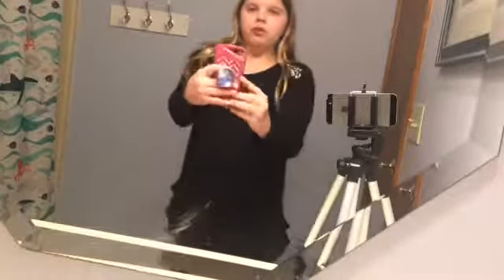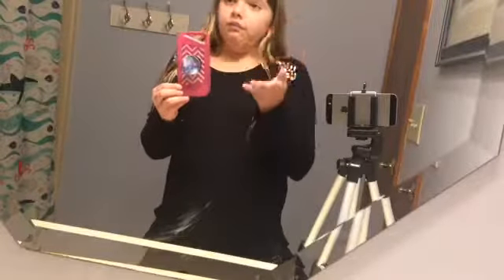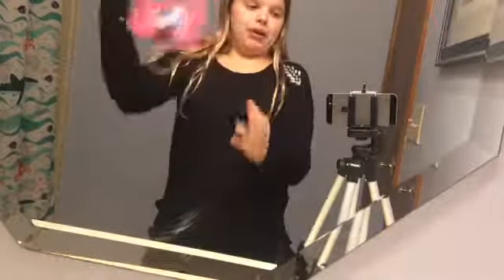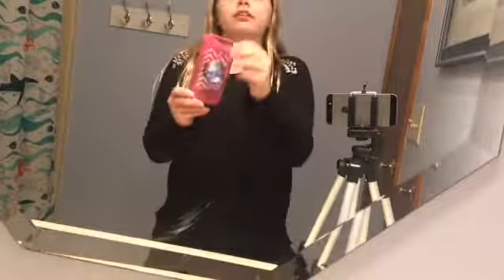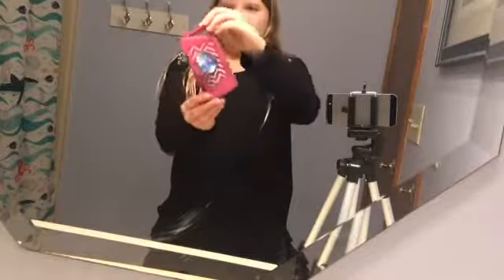How to do doortransition and spintransition inspired by Mady Vivian